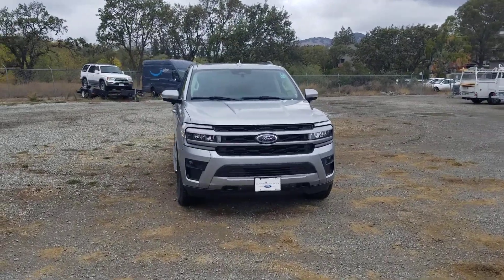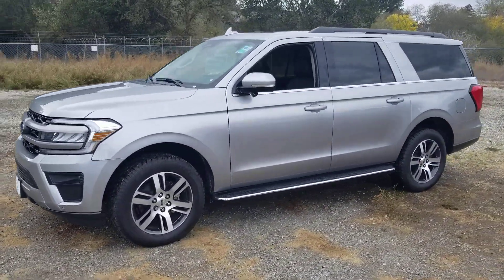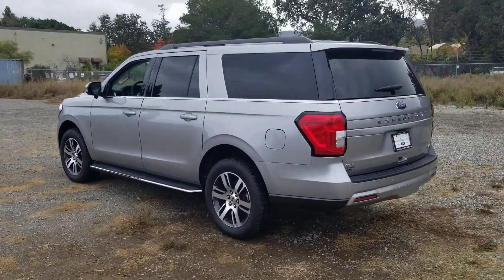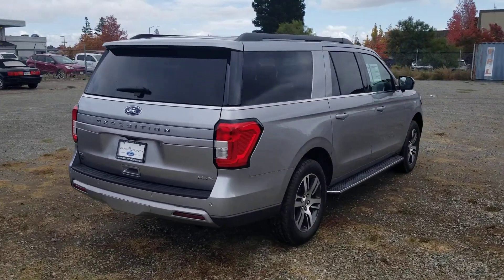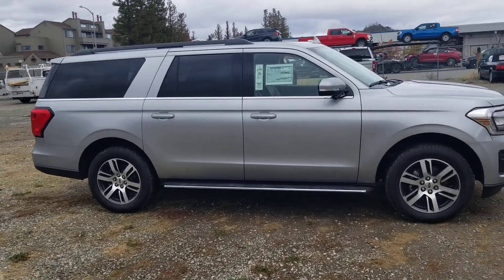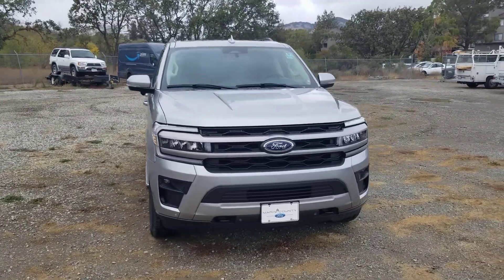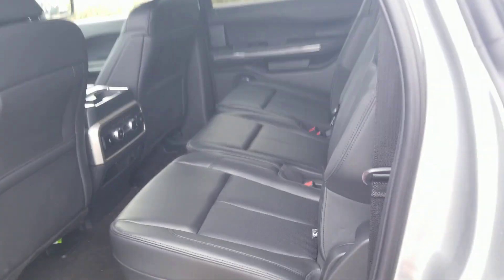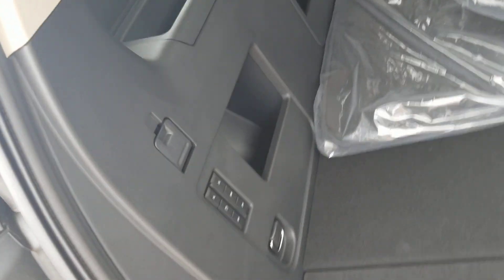Ford Expedition for Danielle